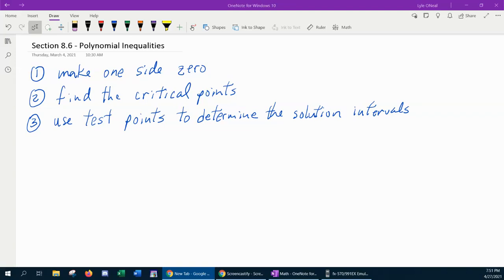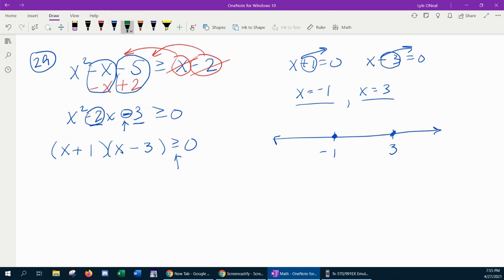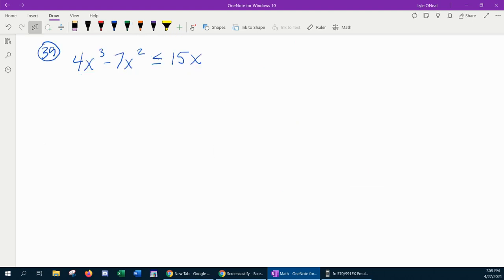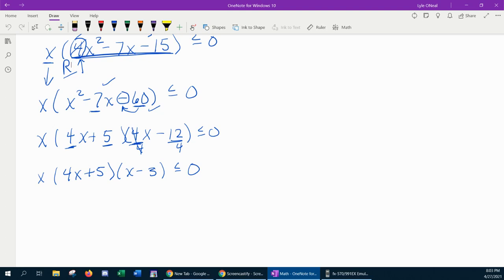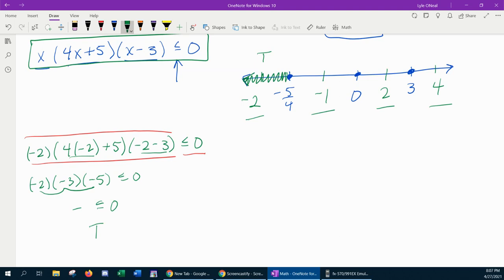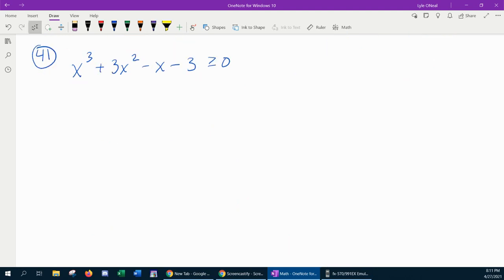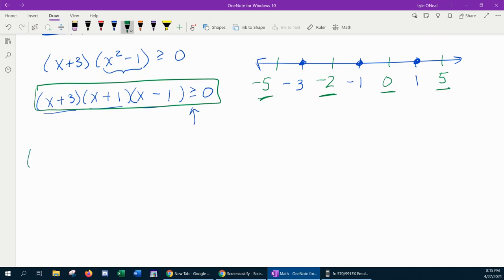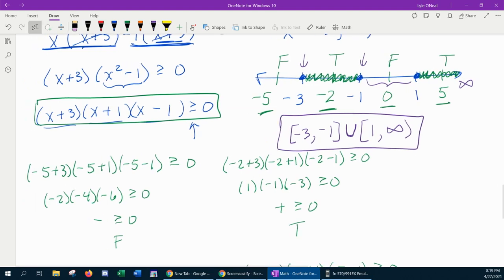Section 8.6a - Polynomial Inequalities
1:23 - 1st example - #29 from page 573
7:39 - 2nd - #39 from page 573
18:53 - 3rd - #41 from page 573